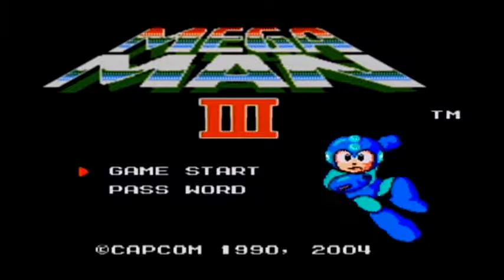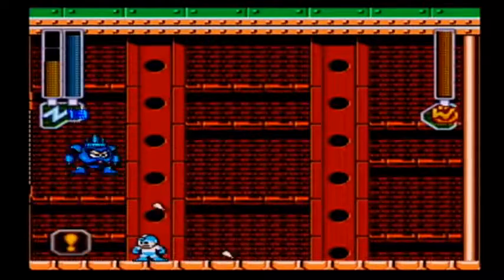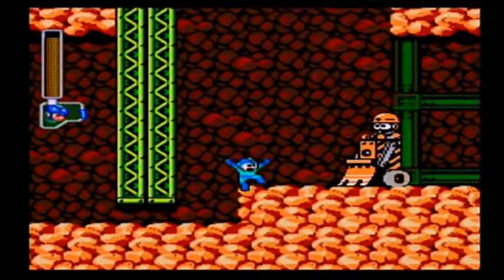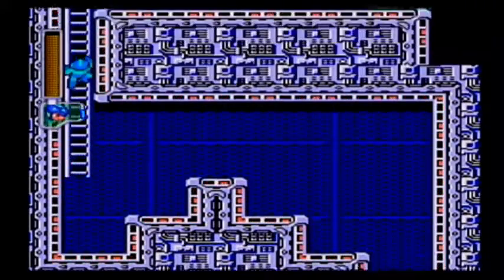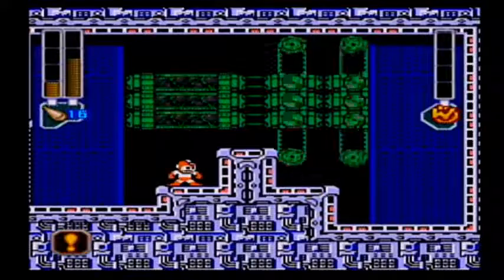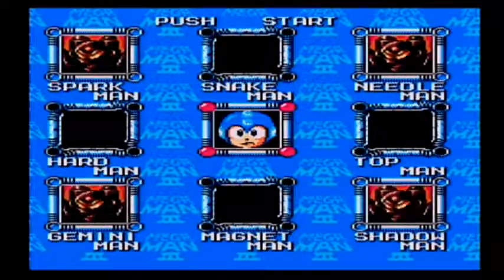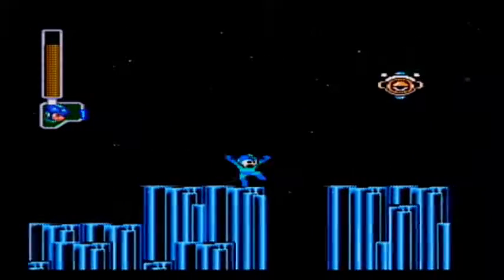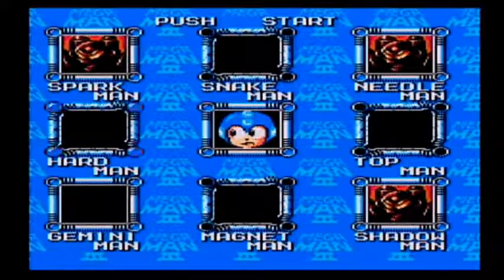Mega Man 3 Part 2: in which Arty kills robots with a ballet twirl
You know what they say about Shadow Man...

He's got friends on the other side...